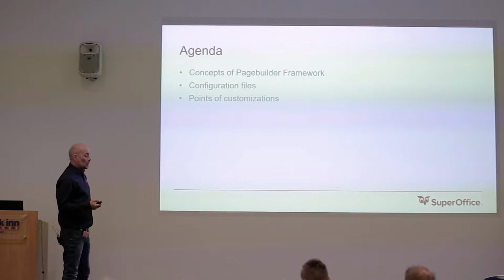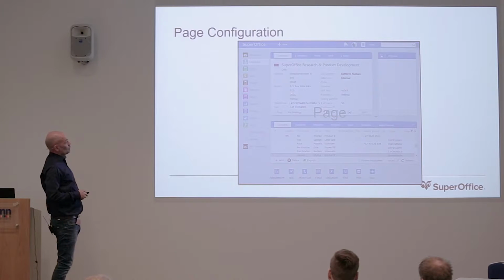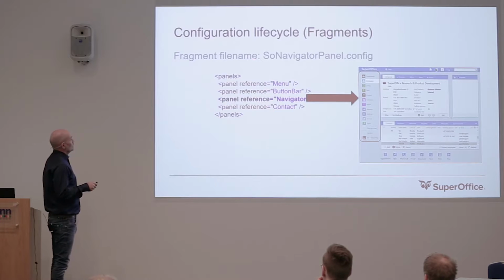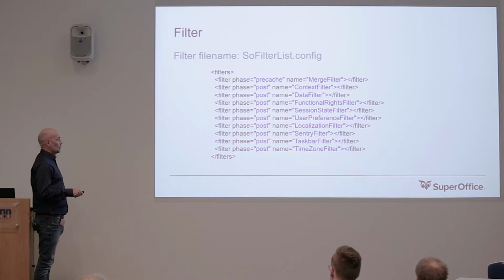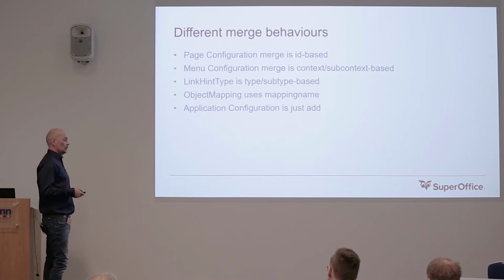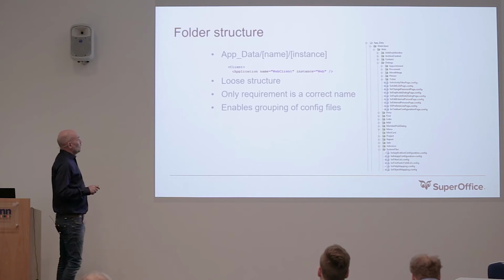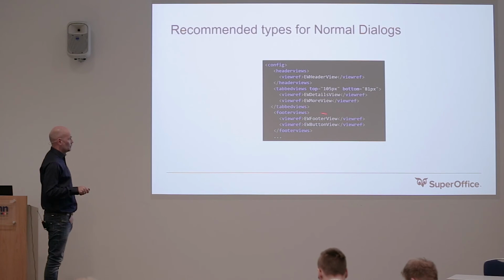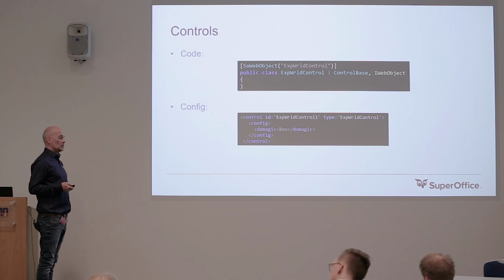CRM WEB Development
A guided tour of the SuperOffice web client components. This session discusses how it all works together and highlights key customization capabilities.